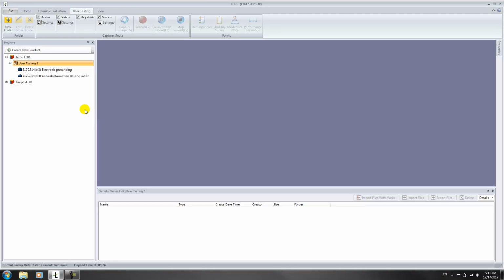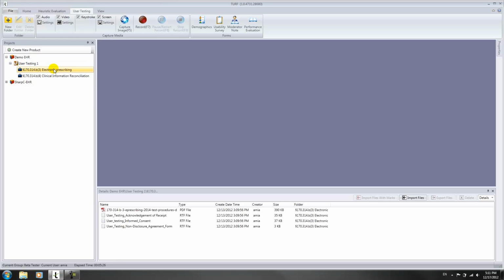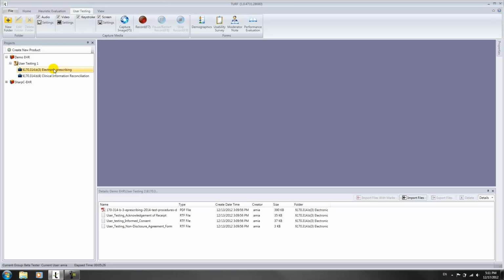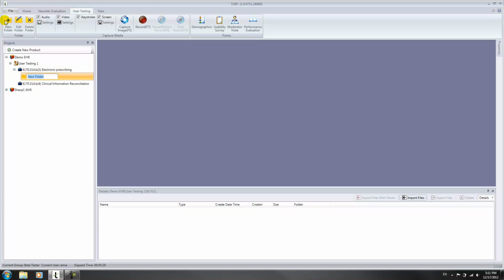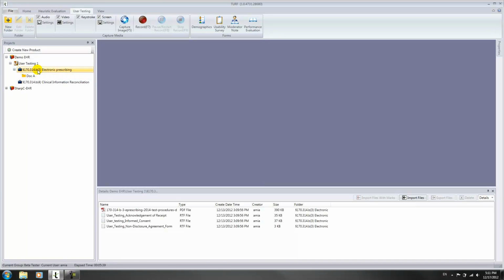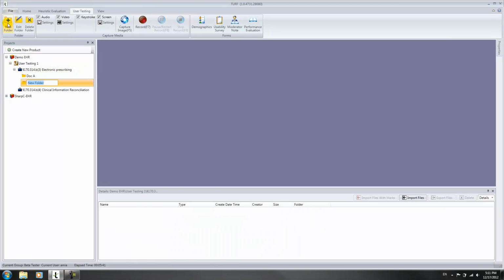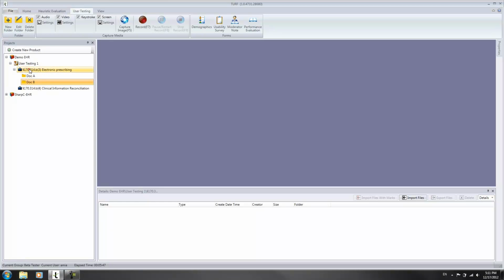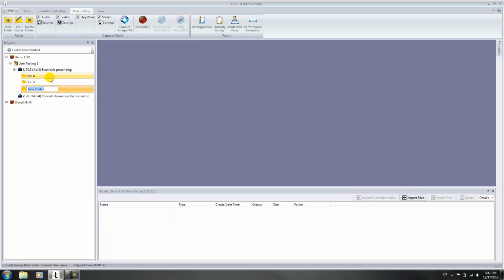Turf Tutorial User Testing Part 2: Creating the Folder Structure for Data